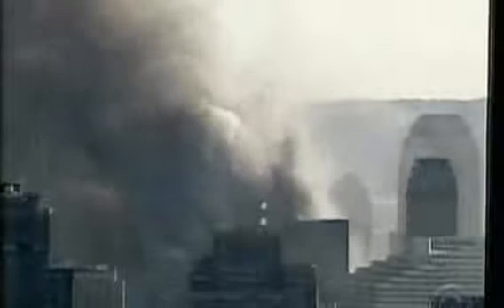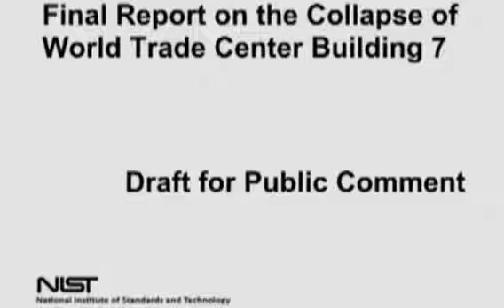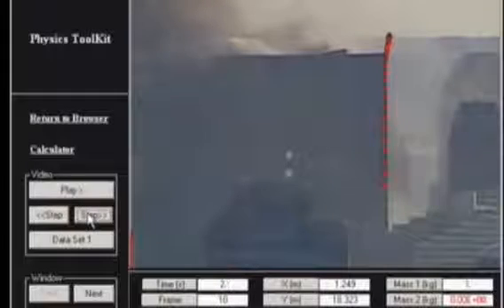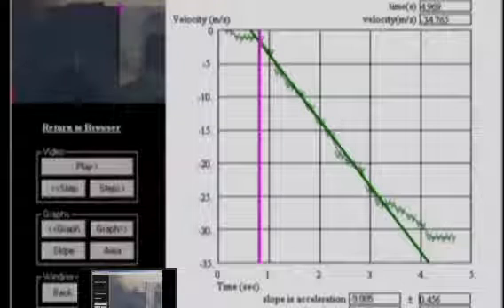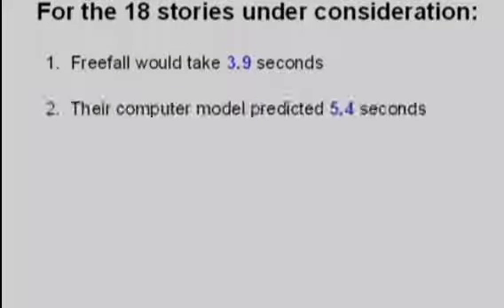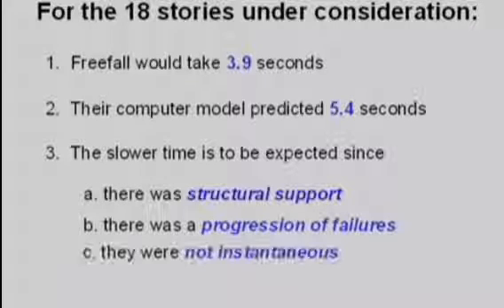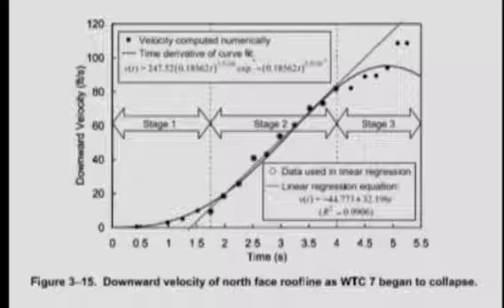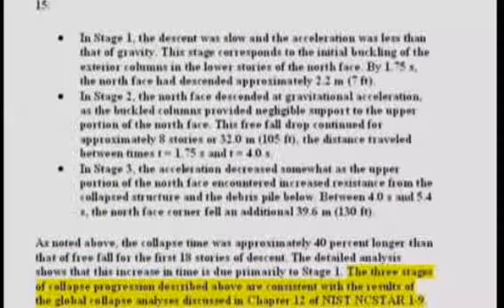Crude, blatant lie: WTC 1,2 & 7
NIST logic: computer model predicted 5,4 seconds for 18 story fall of WTC7, never mind that it goes in all out free fall for a period os 2,5 seconds as measured in the real life videos!!!
What kind of a payoff did Shyam Sunder and John Gross of NIST get to blatantly lie in the face of the families of the 3000 victims and the American public?

David Chandler.